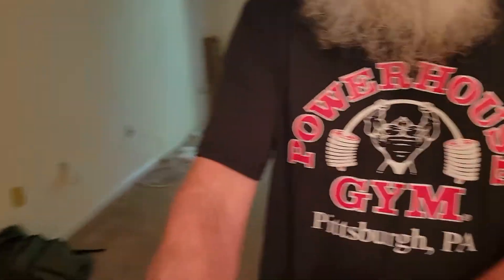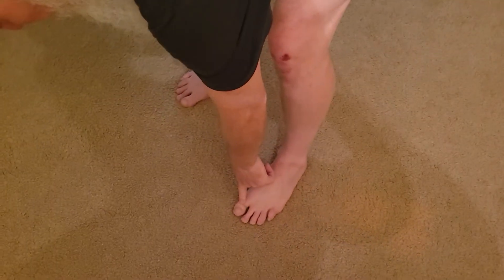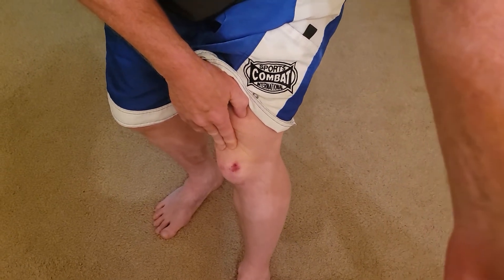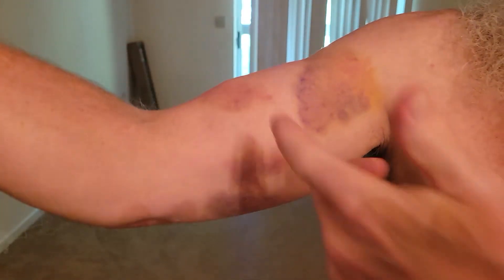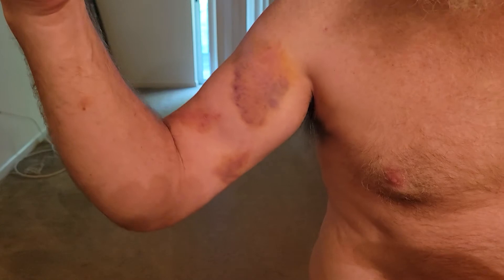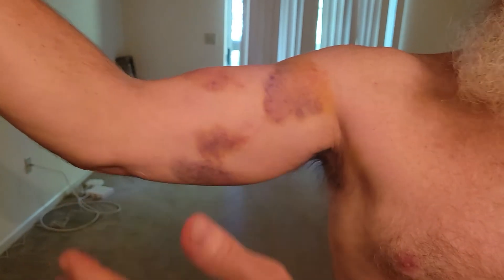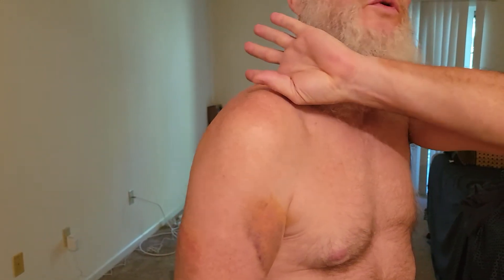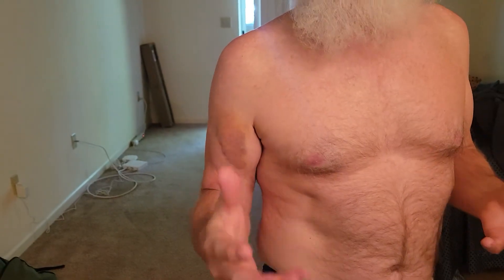James LaFond post fight analysis part1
For fighters and bruise fetishists.